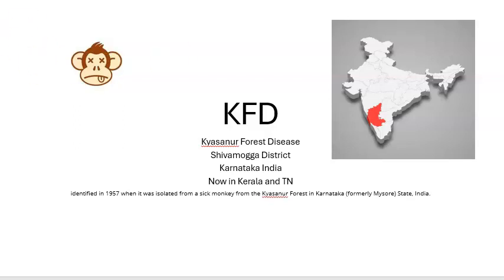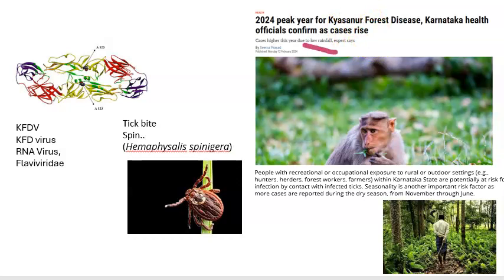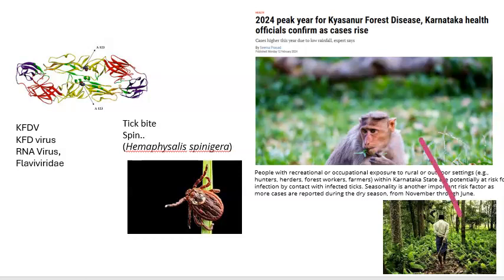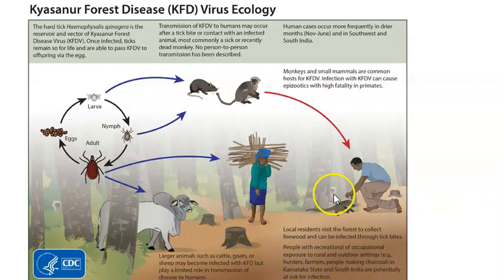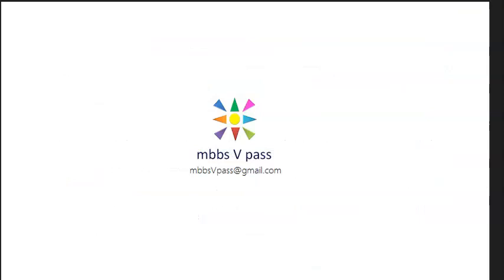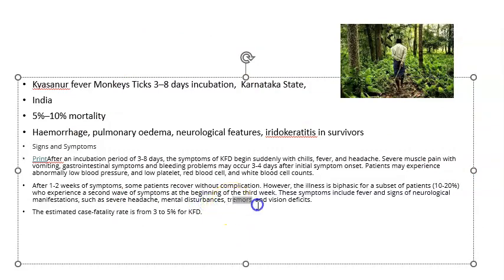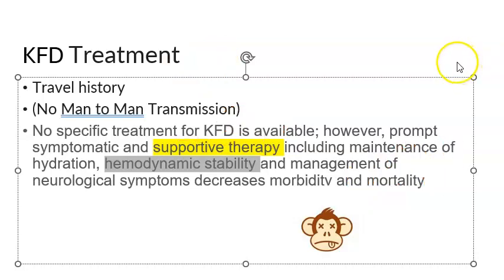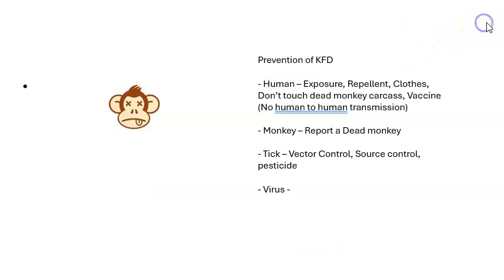Medicine 328 Kyasanur Forest Disease Virus KFDV Karnataka Shivamogga Shimoga Tick Monkey Treatment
vector india